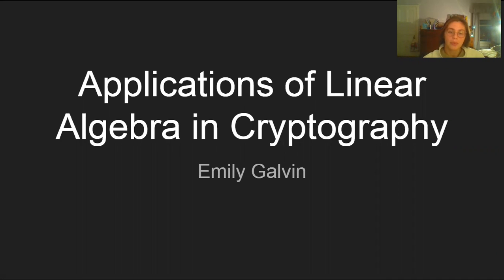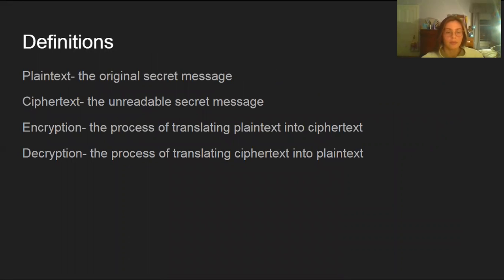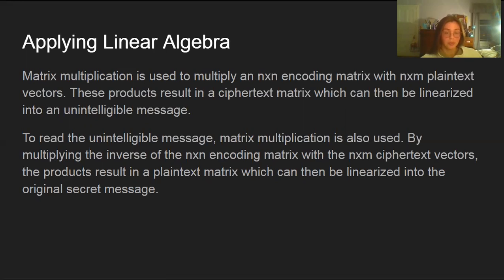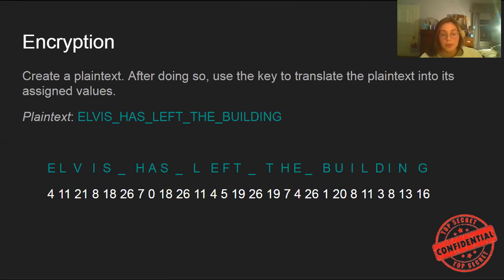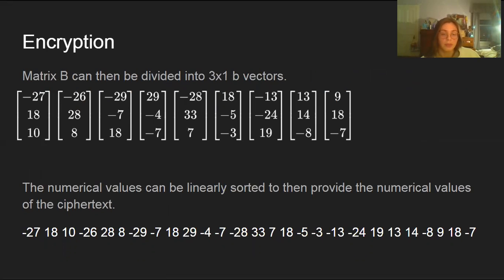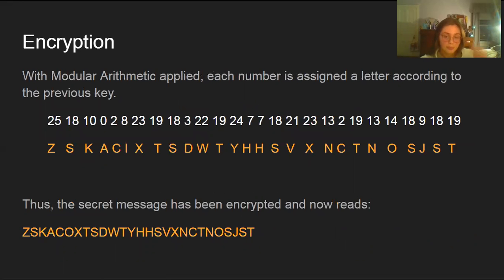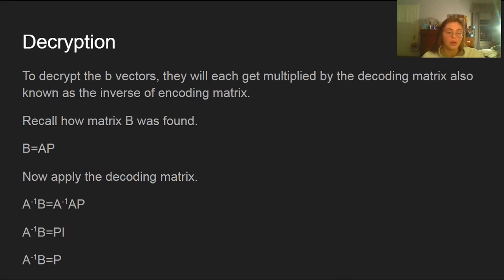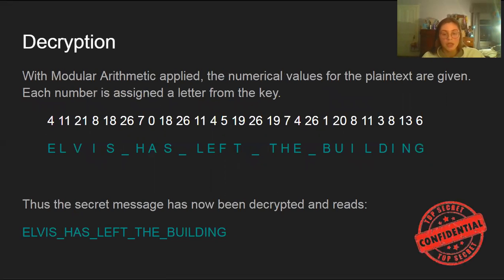Applications of Linear Algebra in Cryptography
MAT 3300
Dr. Muller